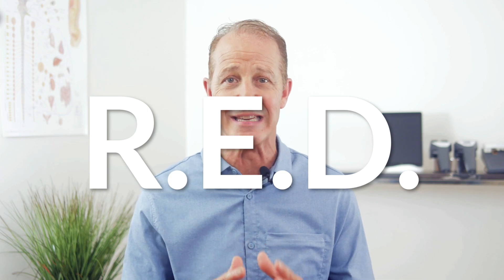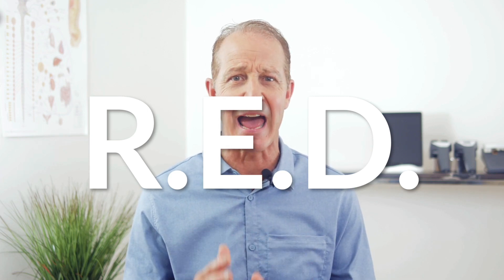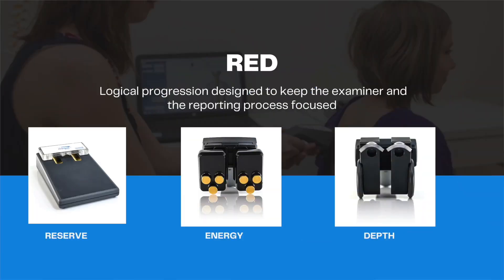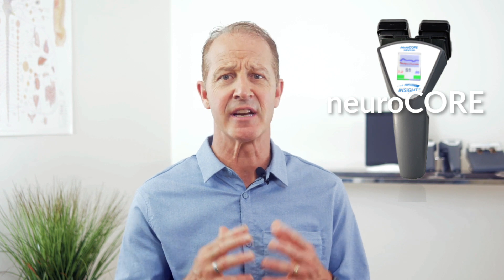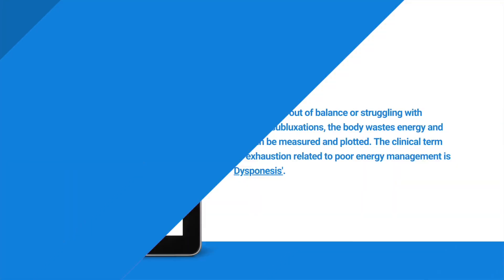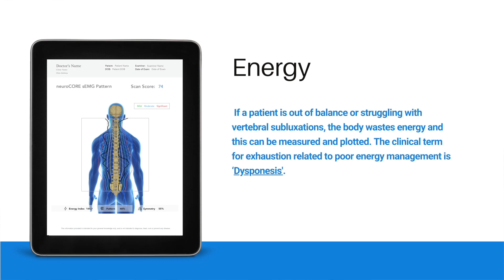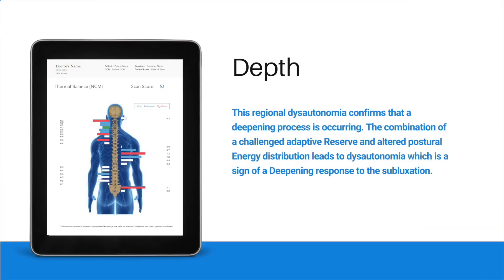Using the Concept of RED (Reserve, Energy, Depth)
Code: EKPBAARCJHI1N7WT